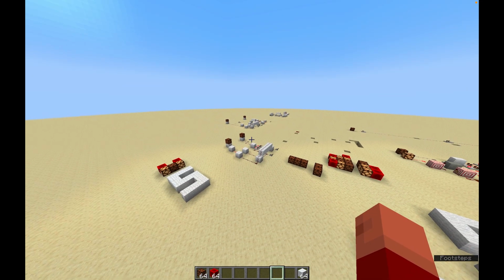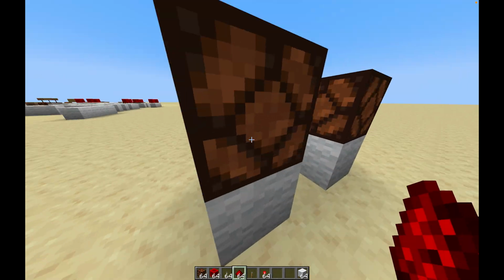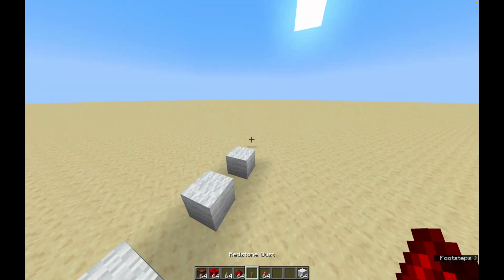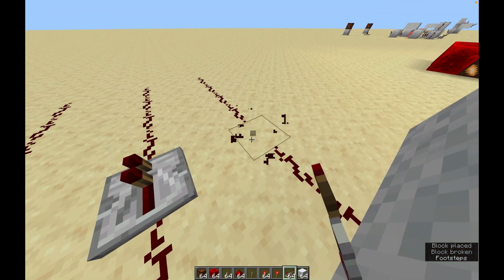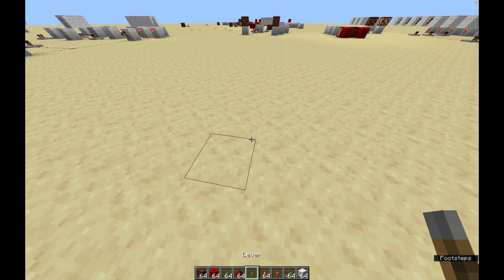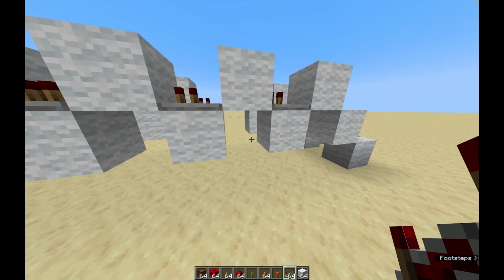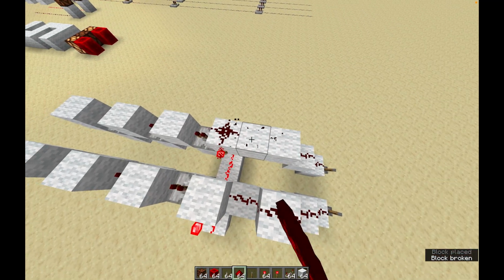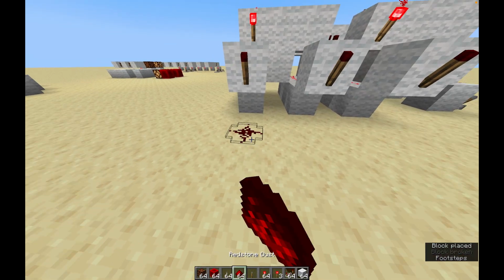Encodeers And Decoders, How to Build Them | Boolean Algebra pt. 4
This video is episode 4 of Boolean Algebra and today we are talking about encoders and decoders.